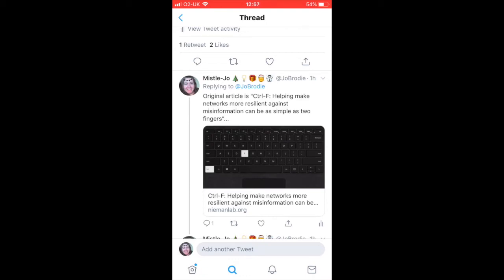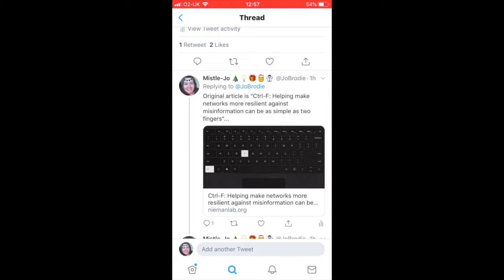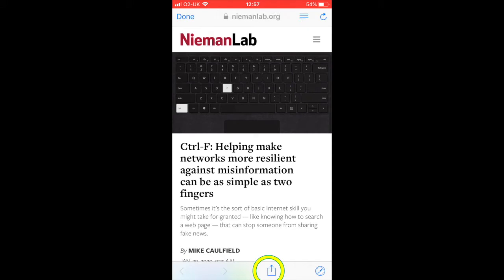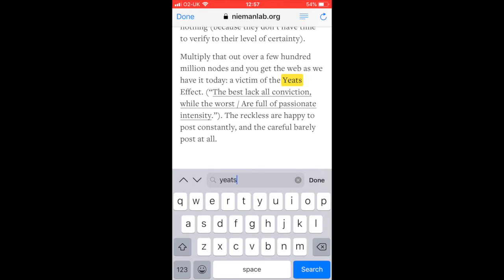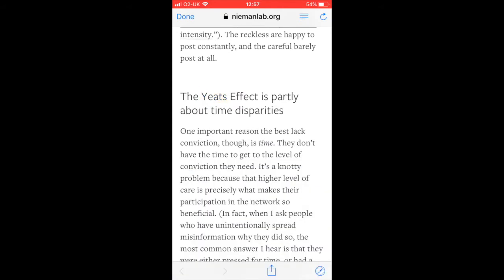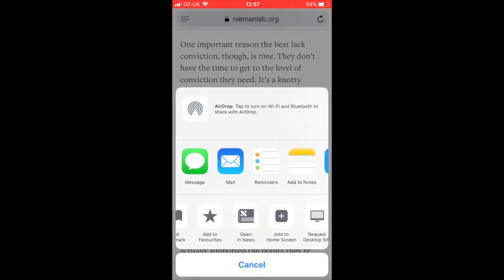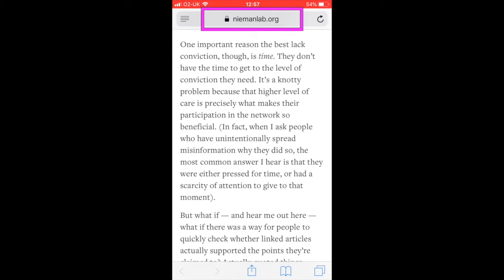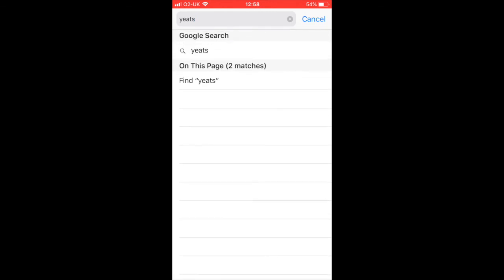How to Ctrl+F (Edit / Find) on an iPhone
Here are two ways to find a word or phrase in a document on an iPhone. One method uses Share » Find on page, the other replaces the link in the address bar with the word or phrase you're after (and it also shows you how often it appears on the page).

I've been using the second method for years but only discovered the first one this morning,

Ctrl+F is a really useful keyboard shortcut to find any word or phrase on a desktop computer (on a Mac it's Command+F) and I was astounded to discover in 2011 that 90 per cent of computer users don't do this (or even know how to). If you don't like keyboard shortcuts you can usually find it in the Edit menu, then Find... It saves so much time, and you can do it on an iPhone too. Presumably also Android phones and other smartphones but I don't have access to those so can't check :)

FURTHER READING
• Ctrl-F: Helping make networks more resilient against misinformation can be as simple as two fingers (29 Jan 2020)
• Crazy: 90 Percent of People Don't Know How to Use CTRL+F (18 Aug 2011)